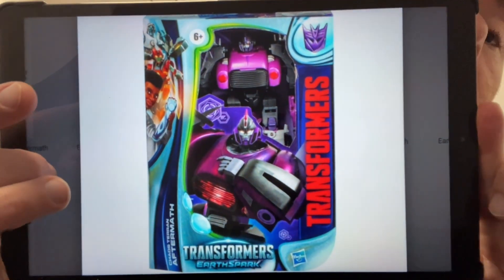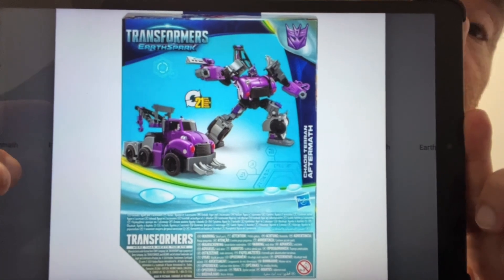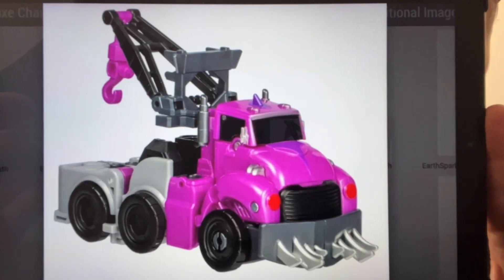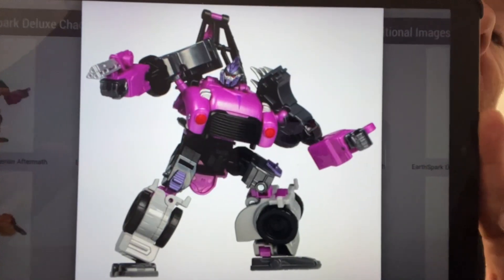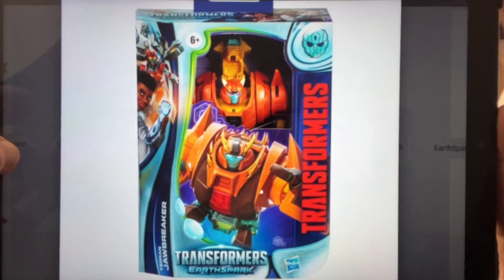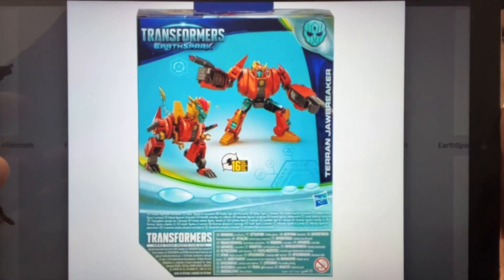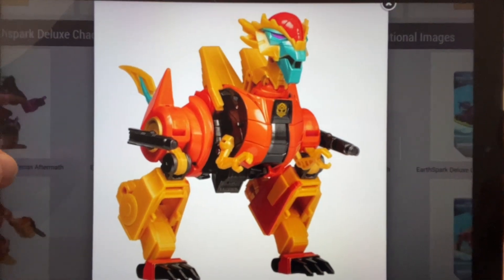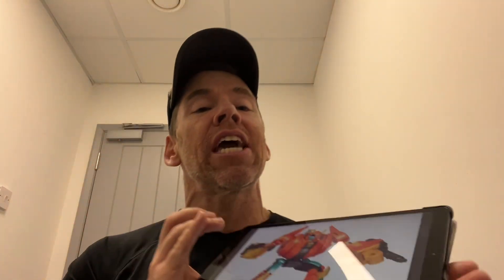Transformers news studio series ROTB Optimus & Newage figures revealed. New yolopark toys images